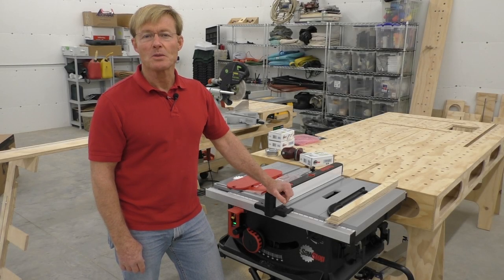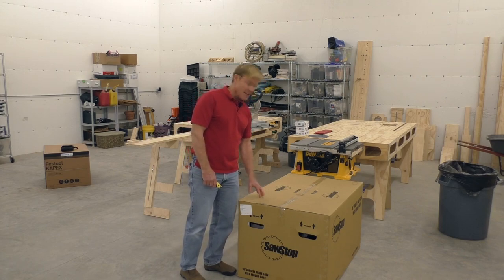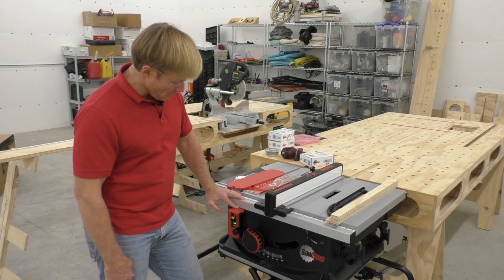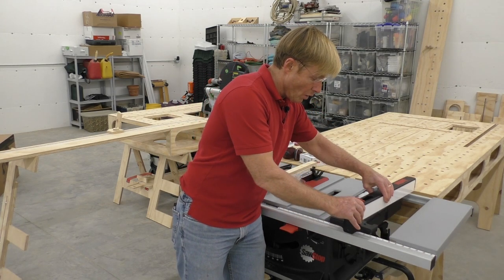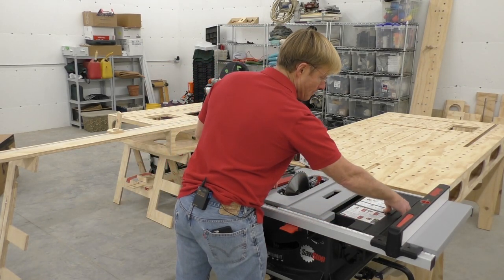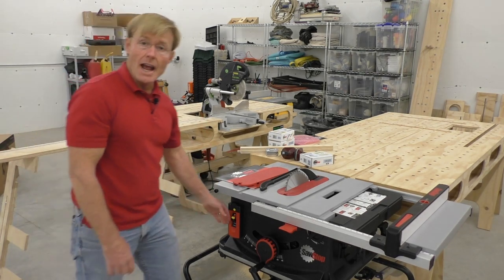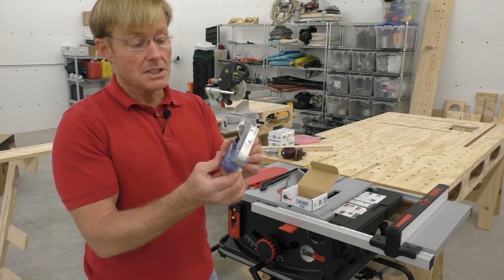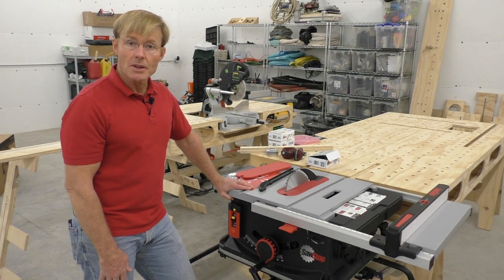Unboxing and Setting Up the SawStop Jobsite Table Saw: A Hands-On Review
In the video, Ron is excited to unbox and set up his new SawStop Jobsite Table Saw. He carefully removes all of the components from the packaging and begins the assembly process, following the included instructions. As he puts the saw together, Ron explains the various features and benefits of the SawStop system, including its patented safety technology that detects when skin comes into contact with the blade and instantly shuts off the power.
Ron is extremely impressed with the quality and performance of his new saw, and can't wait to put it to use on his various woodworking projects. Overall, the video is a great resource for anyone considering purchasing a SawStop Jobsite Table Saw or simply interested in learning more about its features and capabilities.

SawStop Jobsite Pro